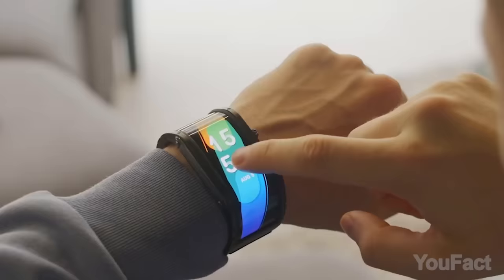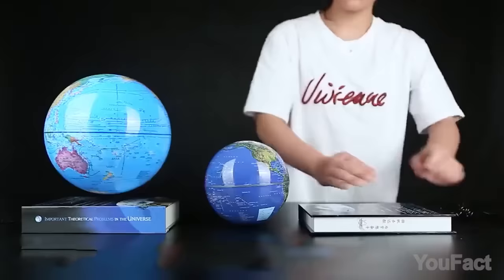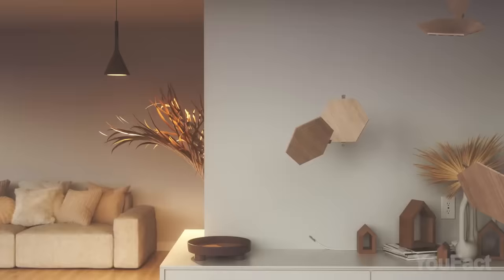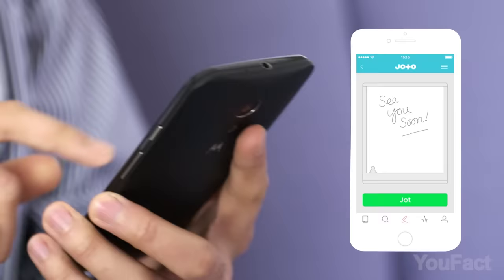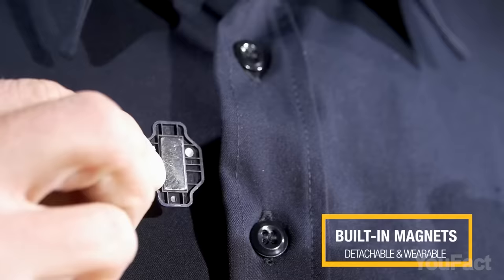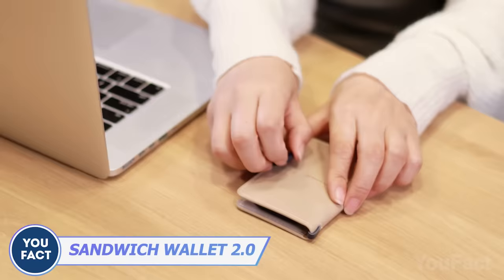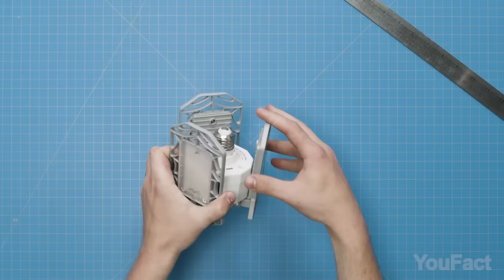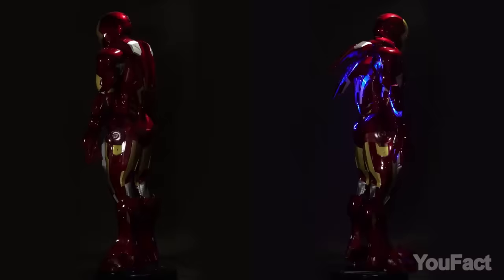31 Gadgets That Are At Another Level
In today's lineup of gadgets, you'll discover how to save space on your desktop while maintaining productivity, a PC that replaces a monitor with glasses, and a car you can park virtually anywhere. There's also something great for content creators on the list!

0:00 Introduction
0:10 Sightful Spacetop
0:42 City Transformer CT1
1:30 Pop up Outdoor Camping Tent
2:04 LaserPecker
2:40 Magnetic Floating Globe
3:03 eufyX8ProX: || (sponsored)
4:20 Eshldty T1
4:52 SlideBelts The Survival Belt 2.0
5:24 Mirrosky Smart Telescope
5:51 Nanoleaf Elements - Wood Look Hexagons Smarter Kit
6:13 AOHI Modular-Extension Cable Set
6:56 Richard Clarkson Studio The Floating Cloud: (alternative)
7:20 Mordeco Revov Tray Box
7:47 Air.0 The Foldable Bluetooth Computer Mouse
8:01 LaCie Portable HDD
8:37 Joto - the robotic drawing board
9:14 Divoom Times Gate
9:43 SHARGE Disk
10:19 UpCore Posture Corrector
10:55 Microcarry Microblade Pill XL
11:20 DeWALT Bluetooth Speaker
11:47 MeTool Bullet Ant
12:11 Fxlion Nano ONE V Mount Battery
12:41 DJI Avata Drone
13:29 Ulanzi VL119 Handheld Light Wand
14:01 Ulanzi L2 RGB Mini Cube Lights
14:15 Mezmocoin Galactic: (alternative)
14:31 Puncube Sandwich Wallet 2.0
15:02 EDC Pocket Tanto
15:31 GoSun Portable Solar Oven
16:07 Holoepet Ellish
16:42 Leatherman Multitool
17:09 Nebo High Bright 9000 Garage Light
17:38 Nubia Watch
18:14 Amazfit X Curved Smartwatch
18:32 Howe & Howe Ripsaw F4
19:10 Tooking Multi-Tool
19:52 Iron Man Costume + Helmet Speaker